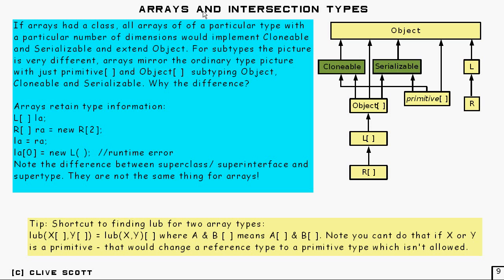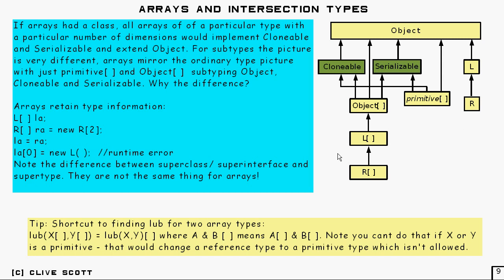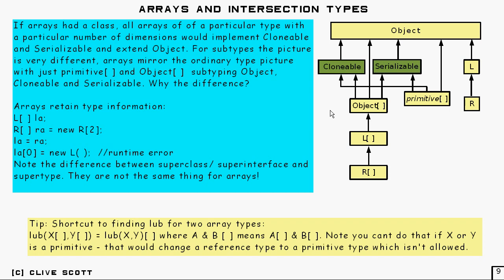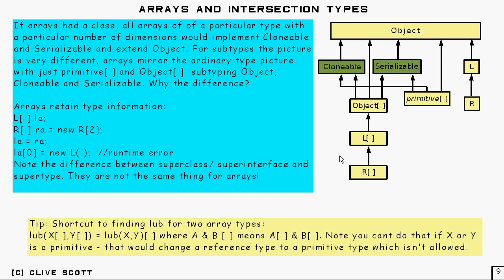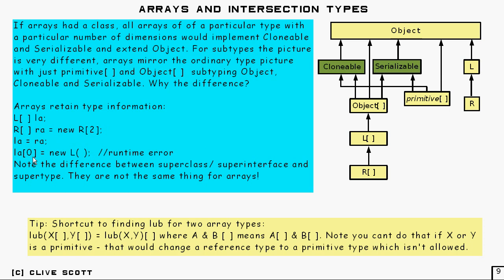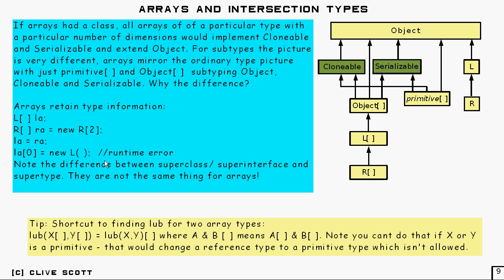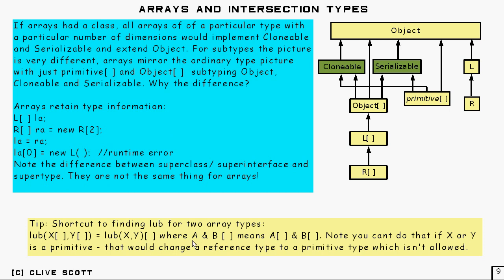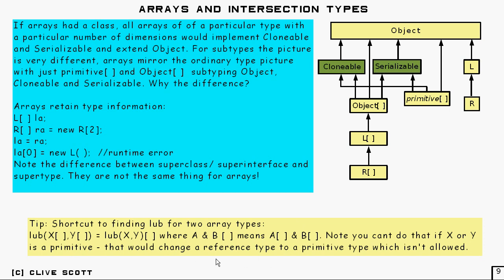Java Tutorial 8.6: Ternary Operator Part 6/7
Java Tutorial 8: (part 6 of 7) This is a simplified rewrite of tutorial 8 on the ternary operator. Now in HD video.